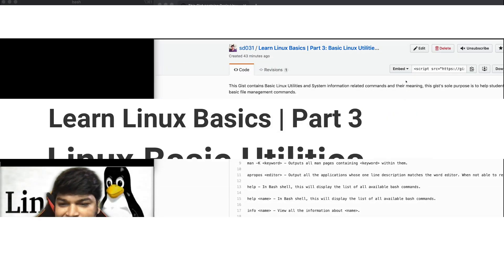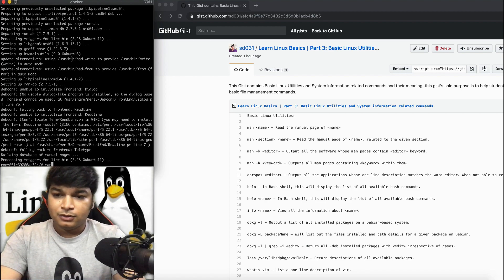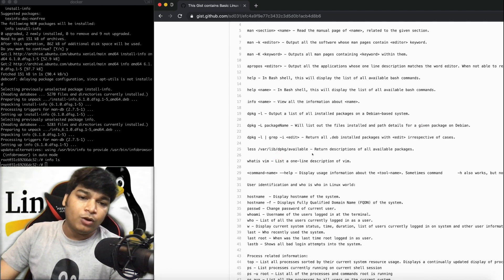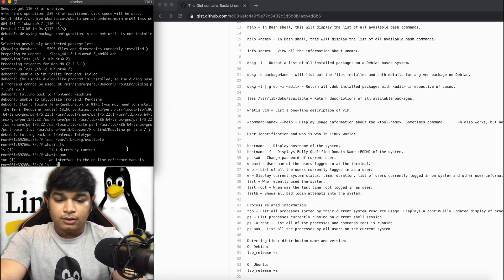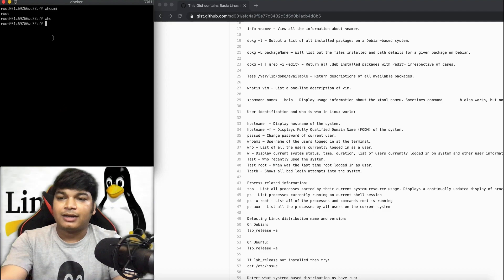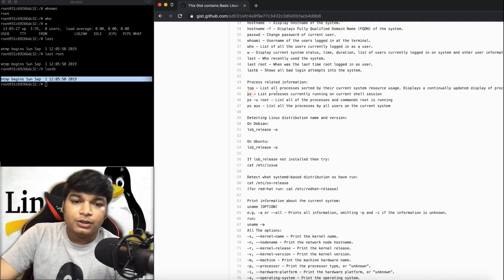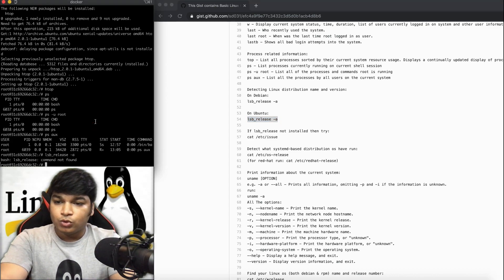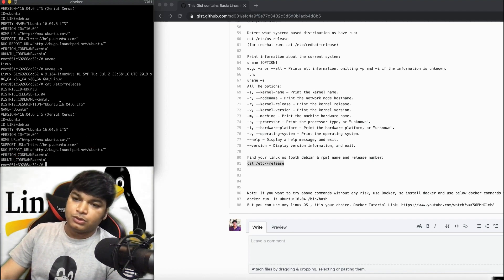Learn Linux Basics | Part 3: Basic Linux Utilities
I Highly recommend test commands using docker since you are going to use it for learning purposes only and just to make sure ever by mistake if you removed anything or tried anything harmful in a docker container and since the container is isolated so it will be no issue.

If you don't want to use Docker, you can run the commands on any Linux computer.

This is the third part of the Learn Linux Basics Daily Series, expect more video's coming in this series on a daily basis.

Upcoming Video:

1) "Learn Linux Basics | Part 4: Basic Shell Scripting" on Saturday night IST
2) "Dockerizing Any Application Using Dockerfile - Full Step by Step Process to make docker image" - Sunday evening
3) "Kubernetes: AWS EKS Cluster set-up, application deployment, Prometheus and Grafana dashboard set-up" - Releasing on Monday day time IST

There will be weekly video series on Docker, Kubernetes & Cloud Provider Specific technologies
Linux Video Series will be a daily video series

Main Mic I use
Main Camera
Main Lens
Wide lens
Secondary mike I use
Gorilla Pod